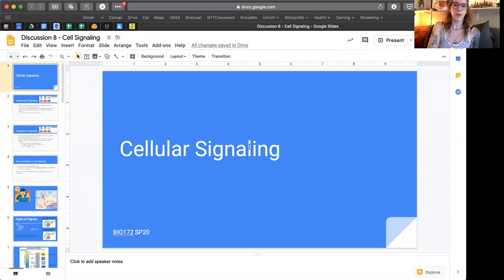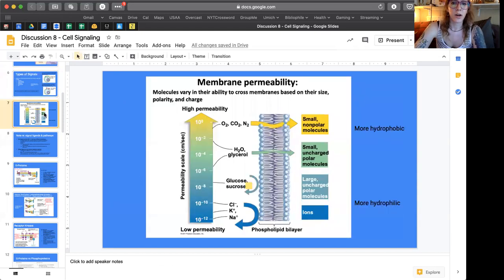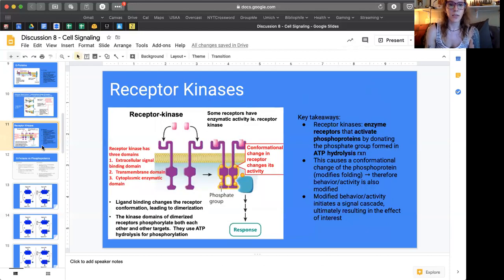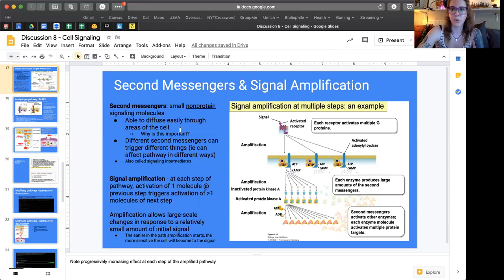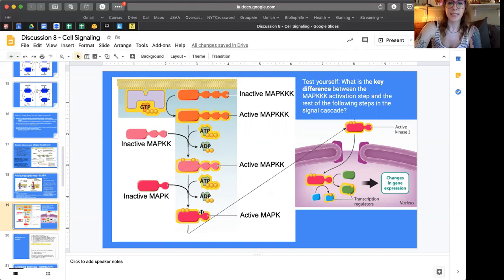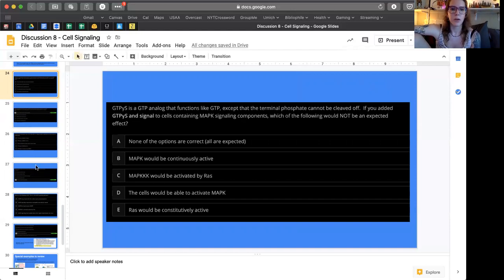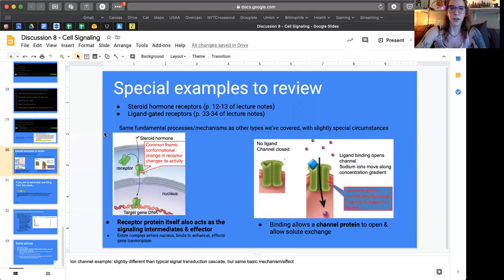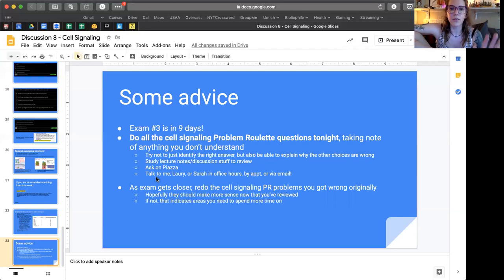Cellular Signaling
Recommended viewing: 1.5-1.75x speed.